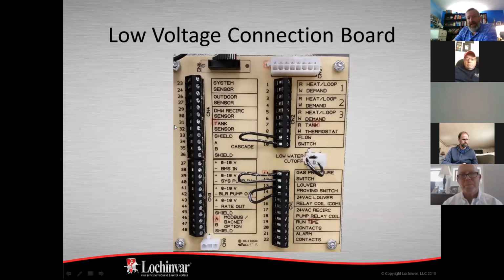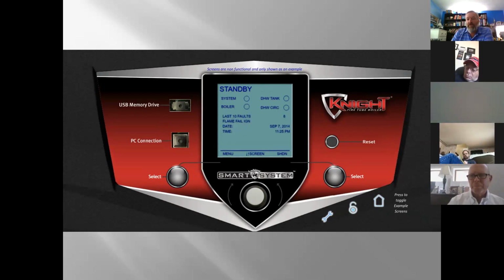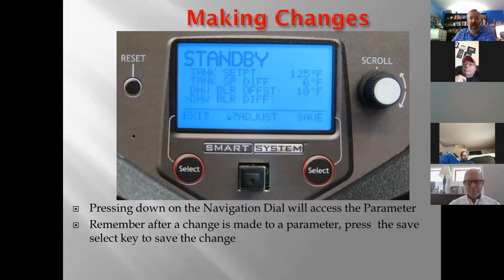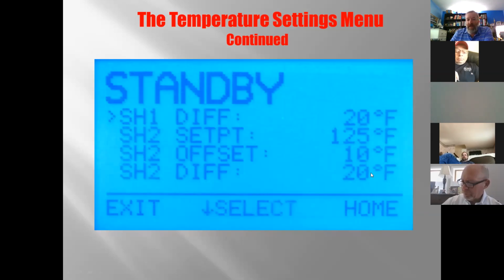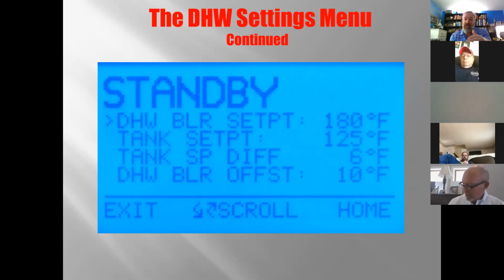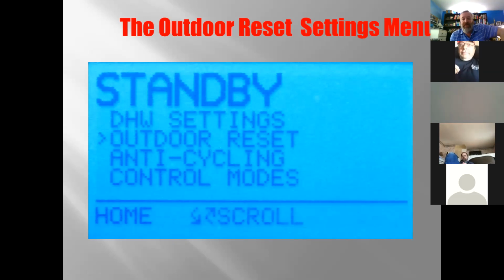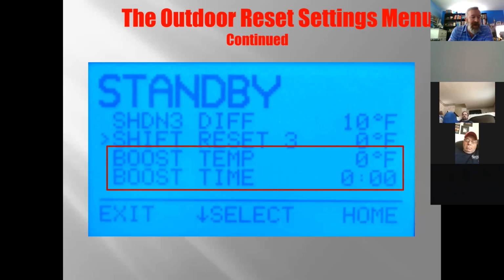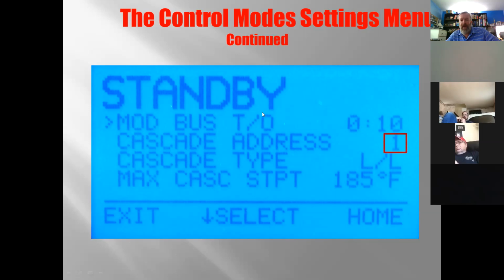Lochinvar Smart Control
In This Seminar You Will Learn About The Following:

How to navigate through the control display.
How to program the parameters for optimal performance.
Learn to access settings that will reduce boiler cycling and increase its efficiency.
You will have a full understanding of the various means and the proper settings for every application.